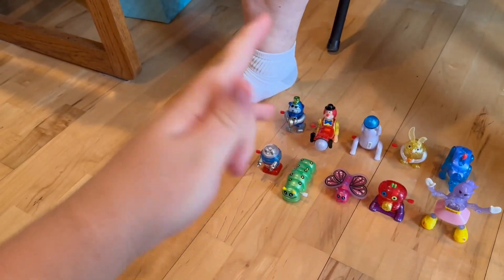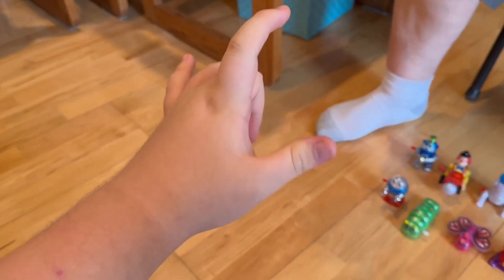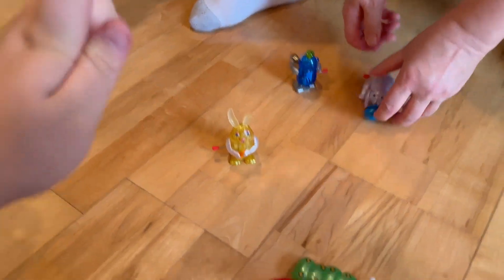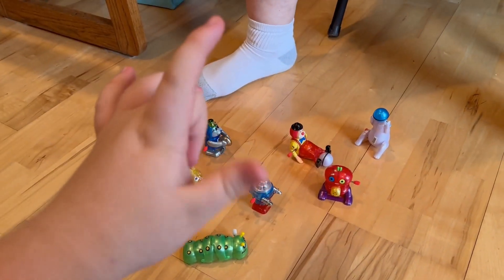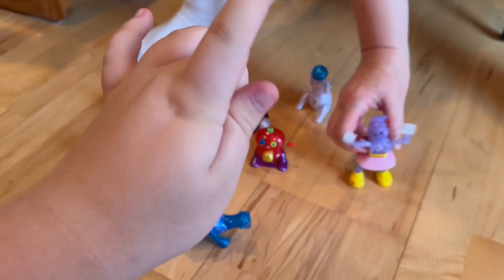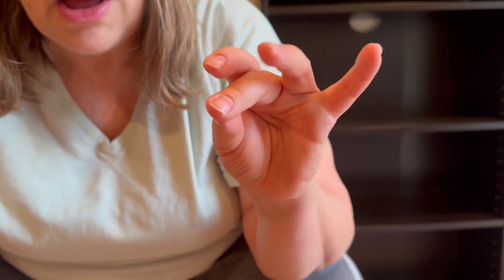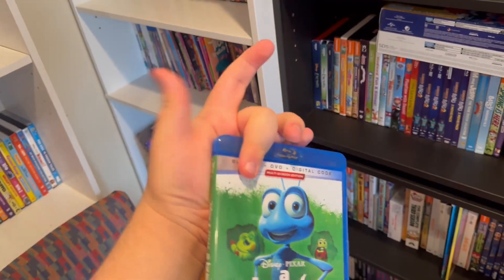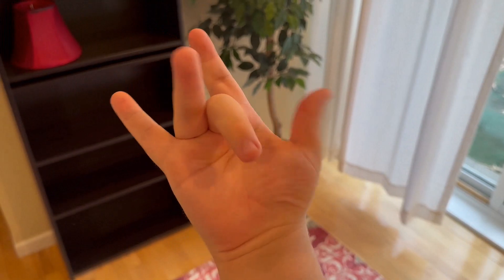The Best Buddies Hand Show: A Trip to Grandma's House - Stella and Judy Playing with Z Wind Ups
This is the Stella and Judy Playing with Z Wind Ups Scene From Season 4 Episode 8 of "The Best Buddies Hand Show"

Original Air Date: December 3rd, 2023